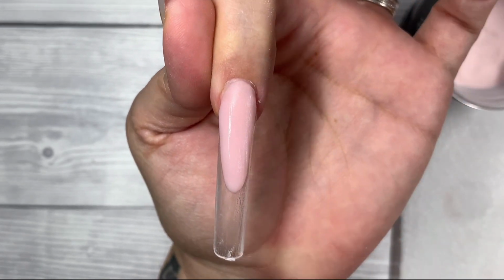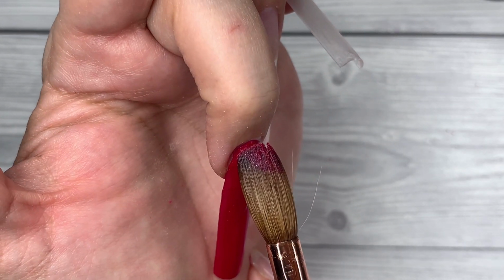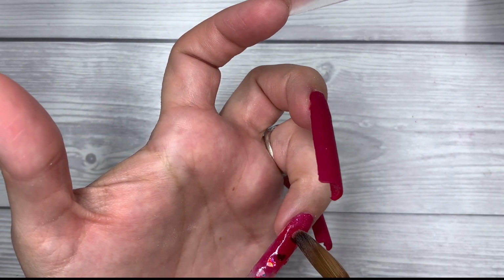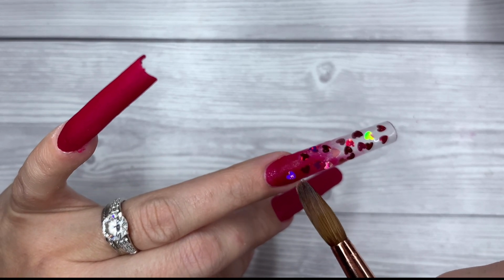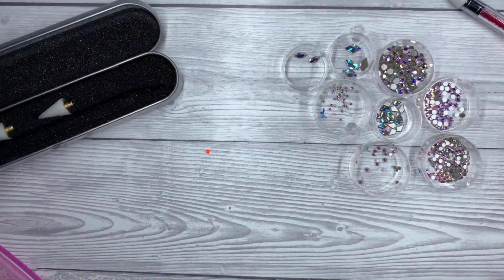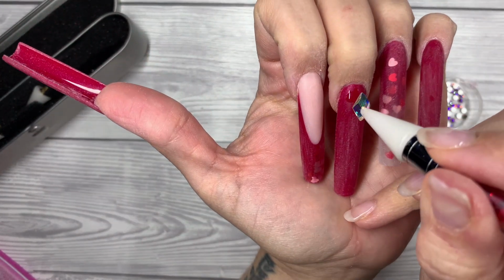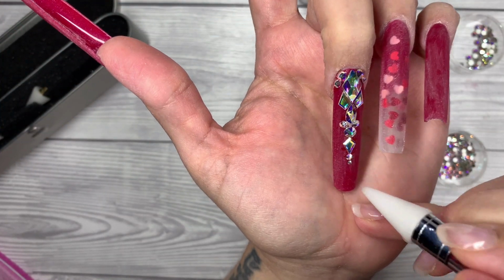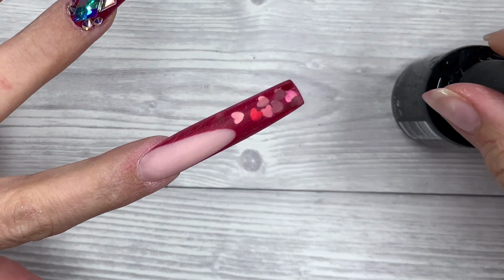Omg! Extreme length nails using tips!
Check out The Nail Room on apple podcasts, Spotify podcasts, google podcasts and many more apps

Glitter Planet
Glitter Planet cuticle scraper
Glitter planet cuticle scissors
Safe scrub
Nail mate monomer
Crystal clear
perfect pink
ringmaster

Lighting - Daylight Company Gemini Lamp

Filmed using iPhone XS

Edited using Kinemaster